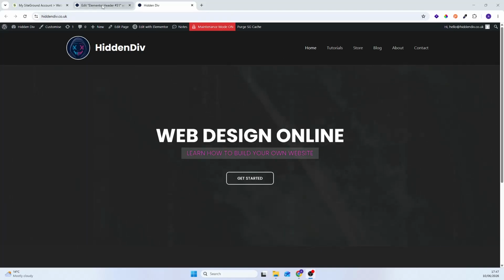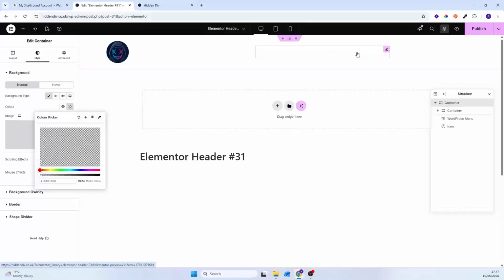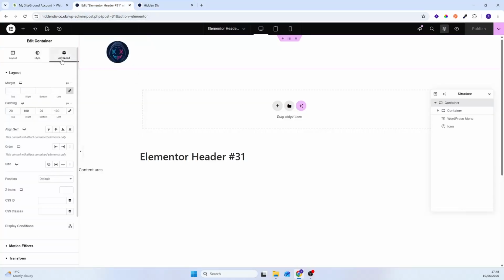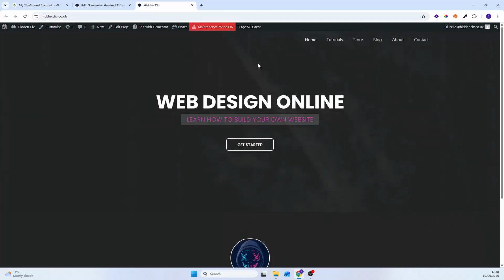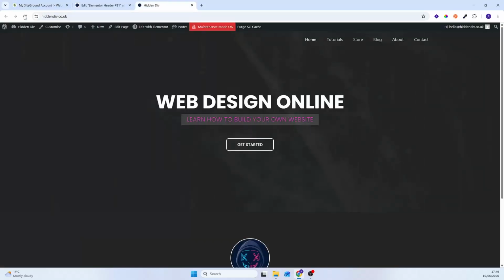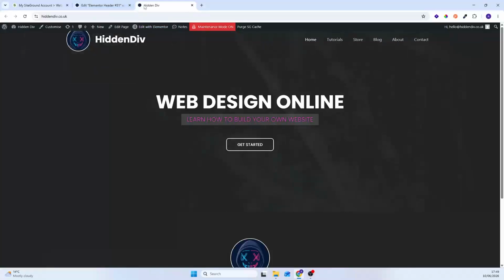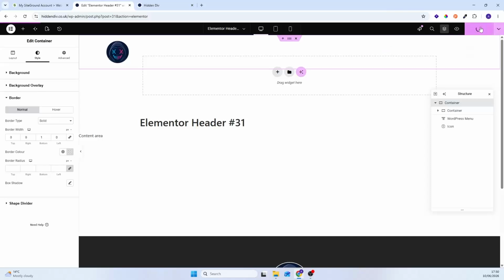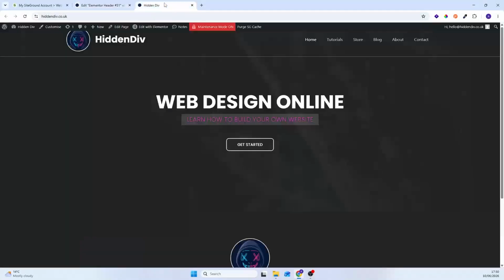How to Create a Transparent Header Navigation Menu in WordPress Using Elementor 2026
In this tutorial, I'll show you how to create a transparent header navigation menu for your WordPress website using Elementor.

A transparent header allows your navigation menu to sit over your hero section, creating a clean and modern website design. In this video, we'll configure the header settings, create the transparent overlay effect, and position the header correctly so it displays over your hero section.

This is a beginner friendly Elementor tutorial and forms part of a step by step WordPress website build series.

• Creating a transparent header in Elementor
• Overlaying your navigation menu on top of a hero section
• Configuring Elementor header settings
• Adjusting header positioning and spacing
• Creating a professional transparent navigation effect

Recommended hosting used in this tutorial

Tools used

Elementor Pro

If you're following this series, the next videos will continue covering WordPress website design, Elementor templates, website layouts, and optimisation.